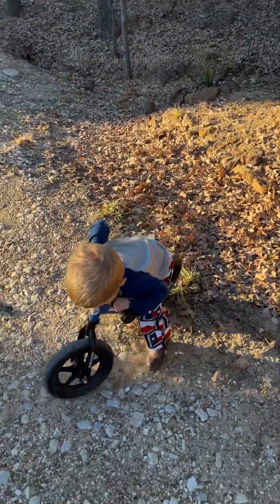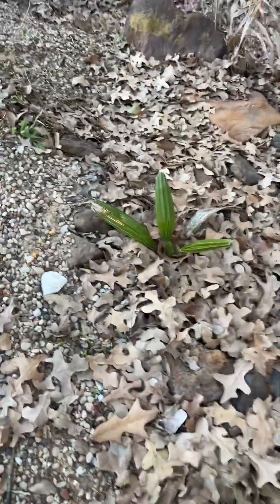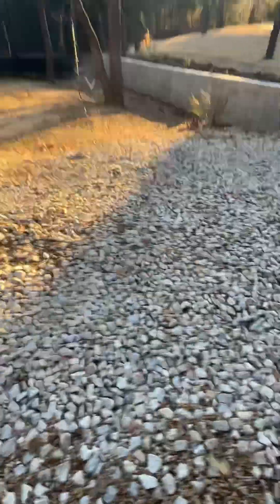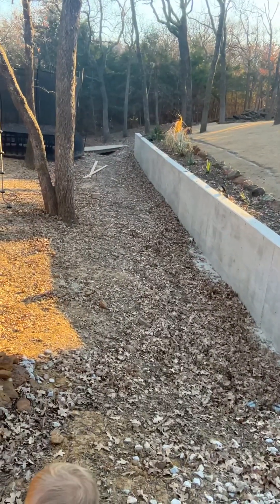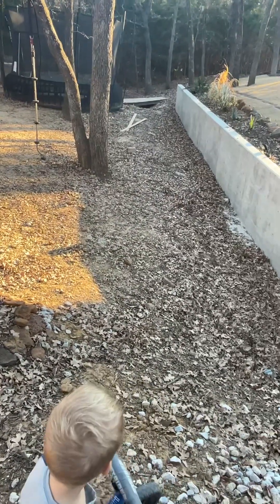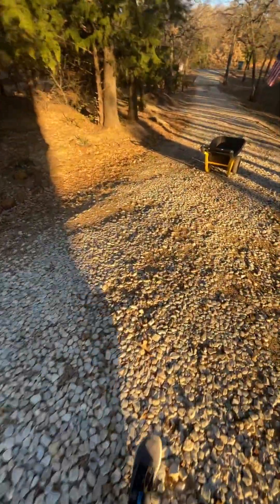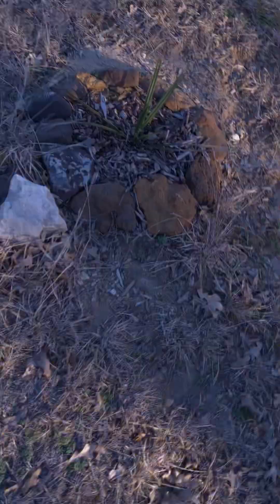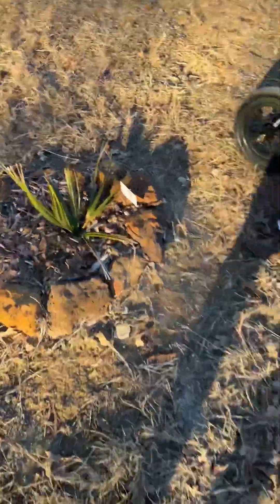Sabal Sunday update - January 8th 2023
My first installment of Sabal Sunday… i profiled my Sabal Minor Emerald Isles on the side of our driveway in a naturalized setting as well as two Sabal Birminghams that I have at the top of my driveway…. More to come from this regular series !